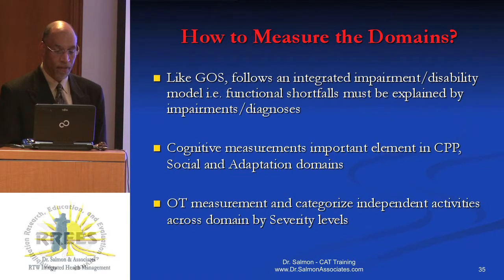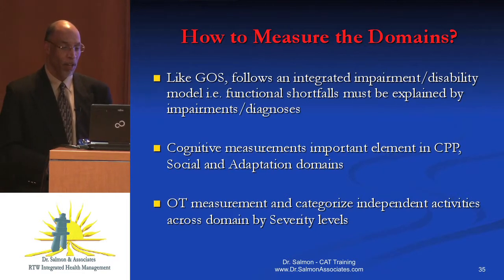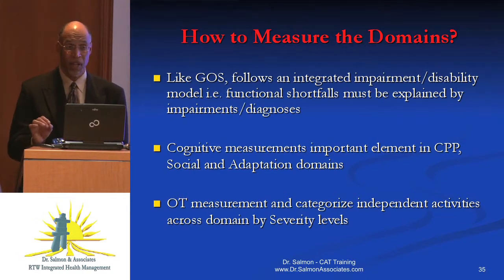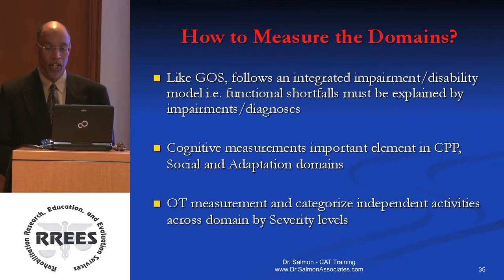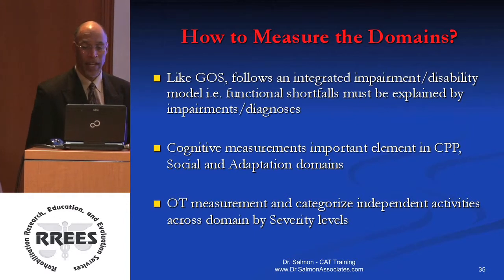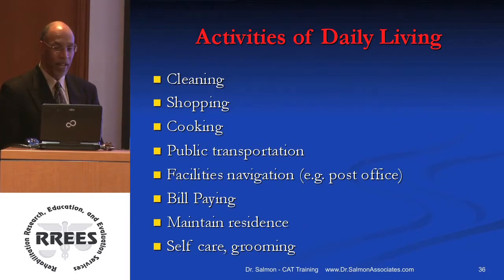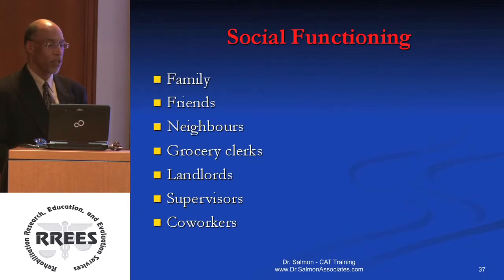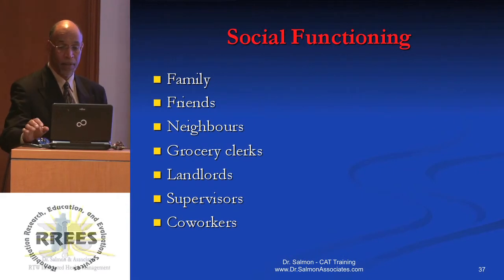24 Measure the Domains